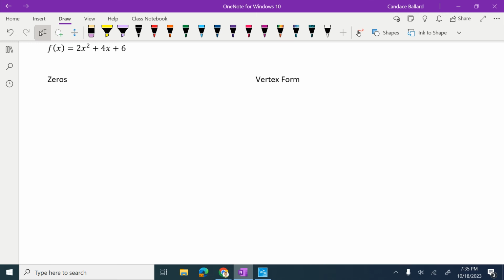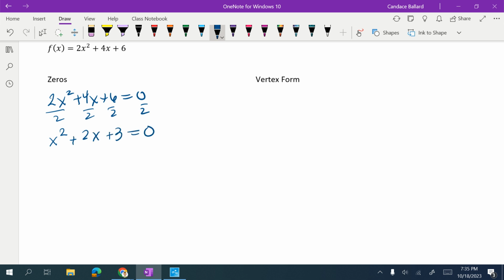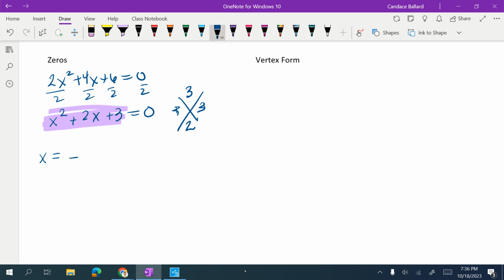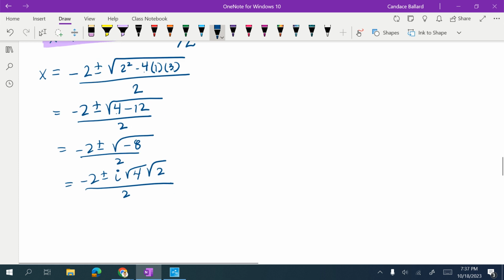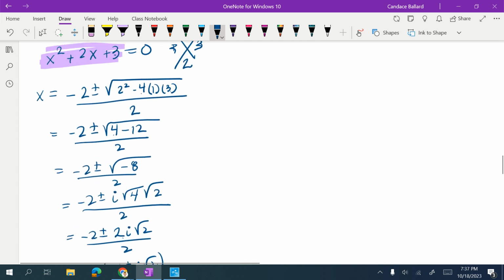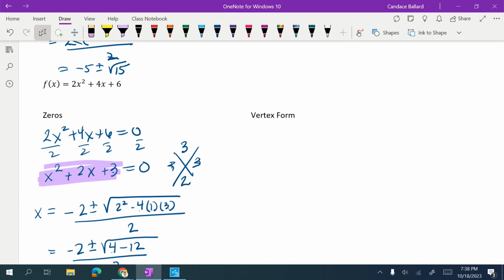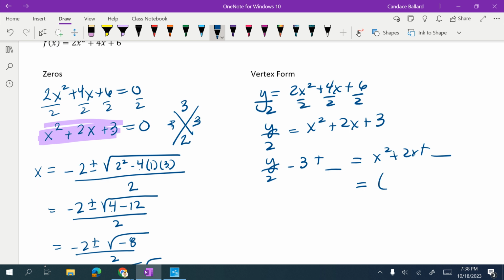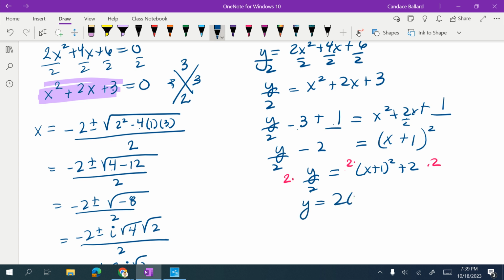A2T Quad Dr Video E